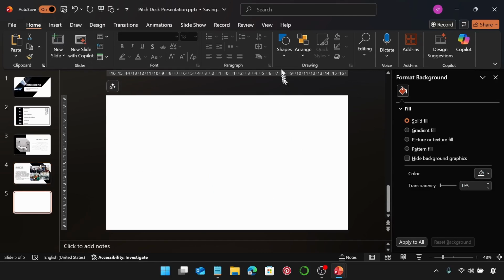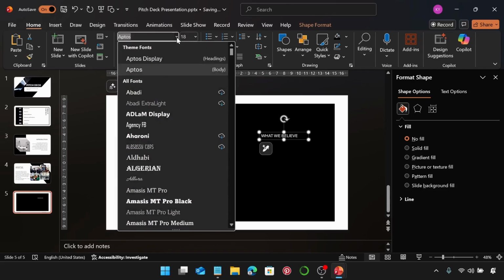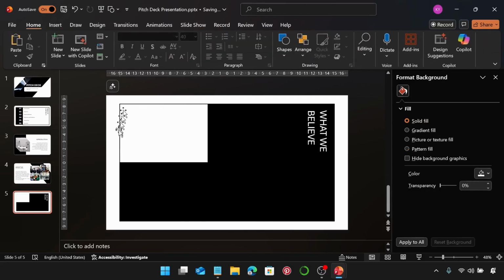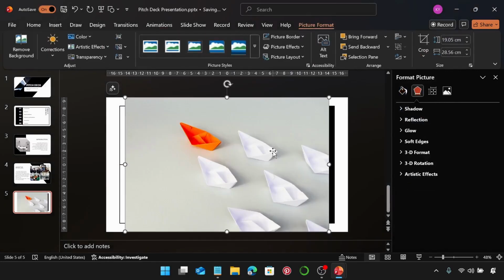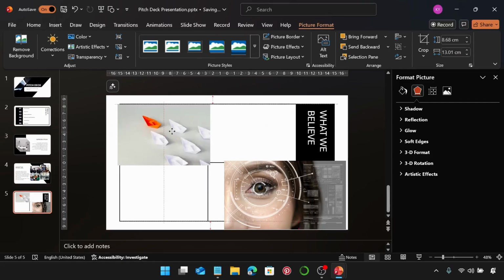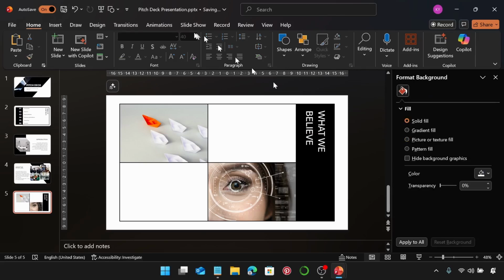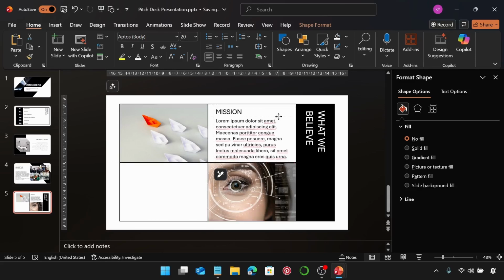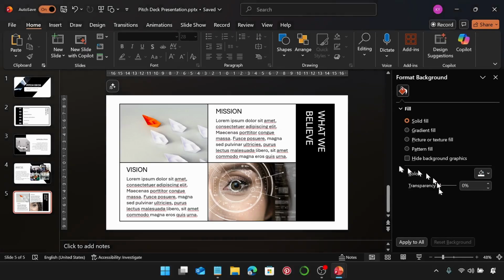PowerPoint Pitch Deck Template Tutorial Part 5 | What We Believe Slide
In this video tutorial series, I create a complete pitch deck presentation template in PowerPoint. This is part 5 of the series, which is the what we belive slide.

Text used in video:
WHAT WE BELIEVE

MISSION
Lorem ipsum dolor sit amet, consectetuer adipiscing elit. Maecenas porttitor congue massa. Fusce posuere, magna sed pulvinar ultricies, purus lectus malesuada libero, sit amet commodo magna eros quis urna.